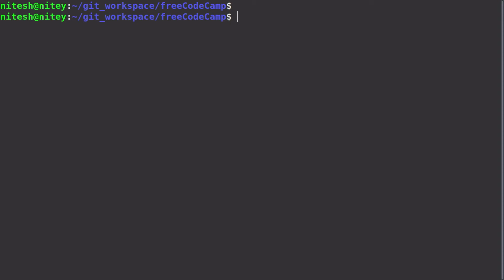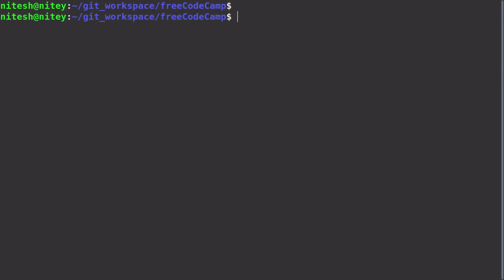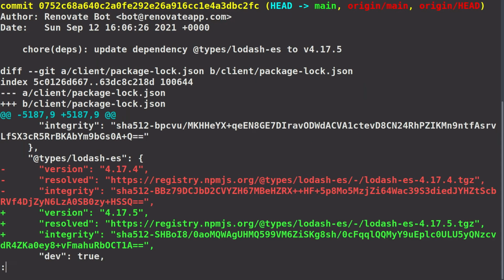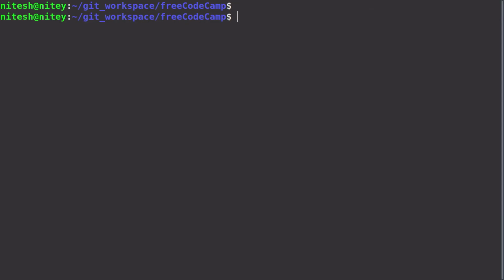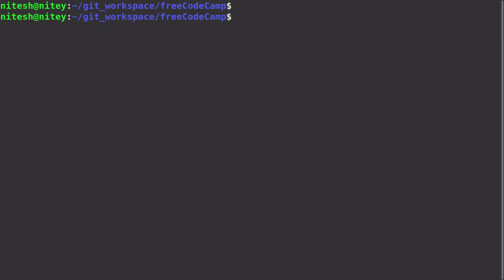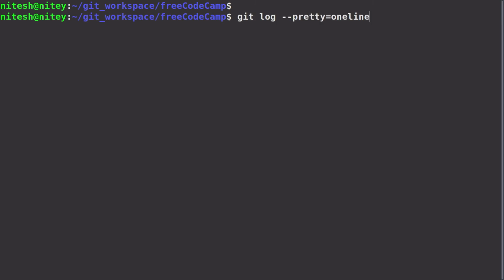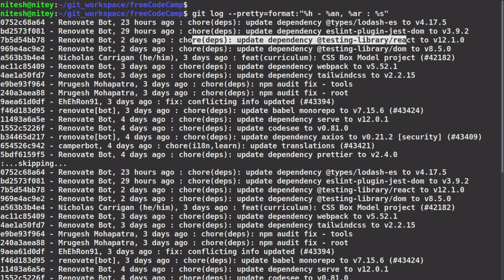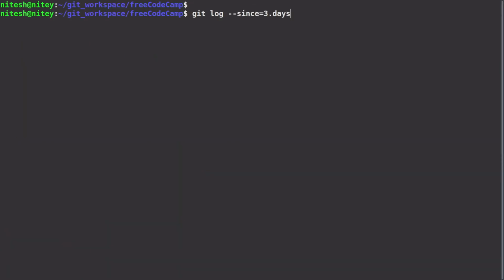View the git commit history | customize the output format of git history | Learn Git Series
Learn Git in a simpler way.
In this video, we will cover:

- View the git commit history
- Limit the number of records in the output
- Set our own output format

- View the changes and stat along with the history